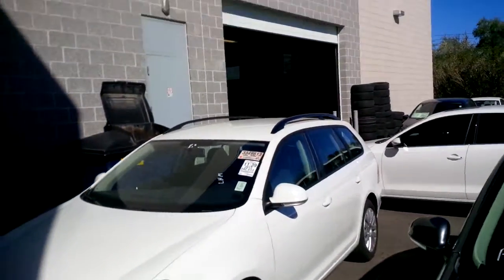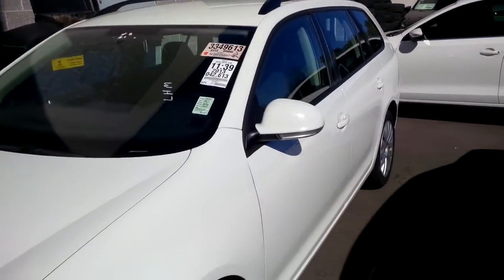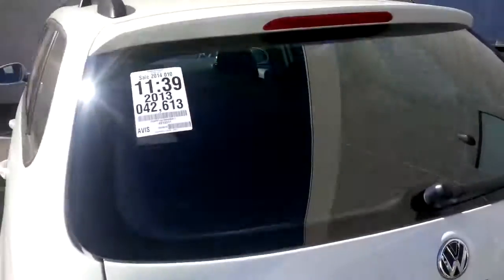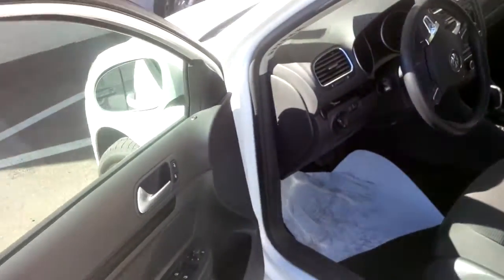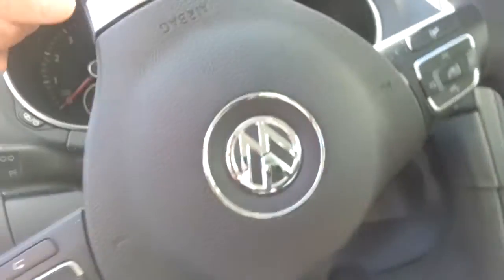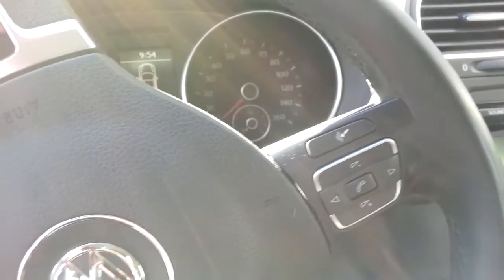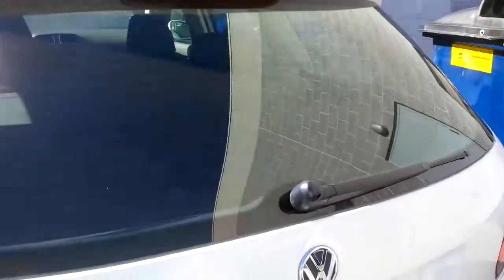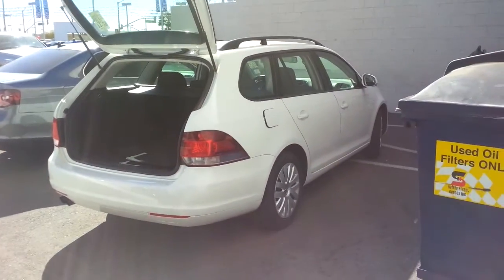2013 Jetta SportWagen - LHM VW - Kyle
A special video for Marian